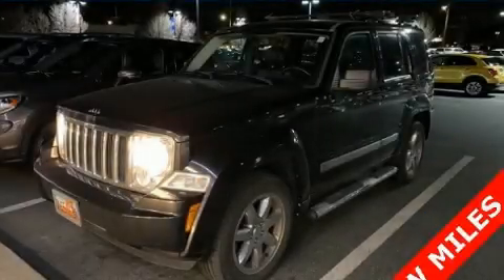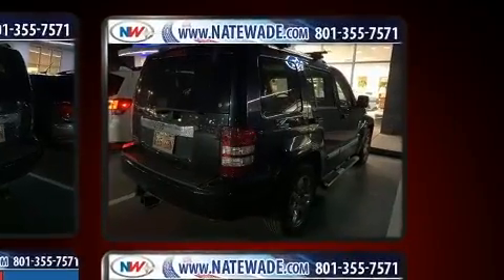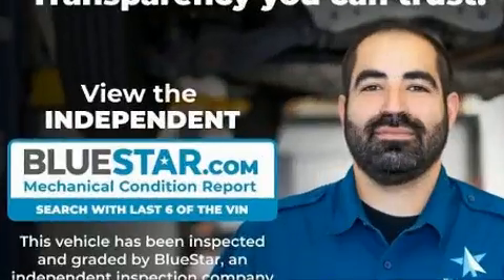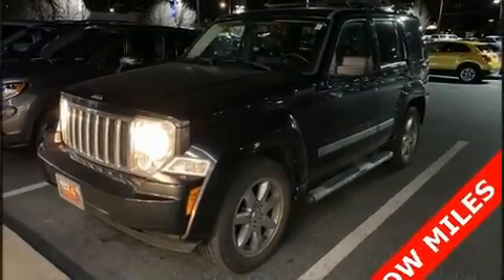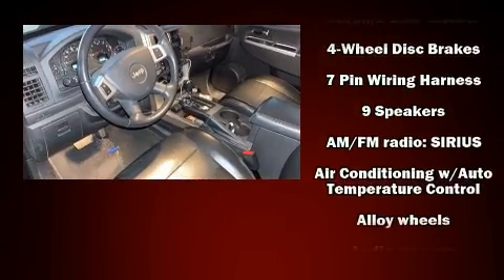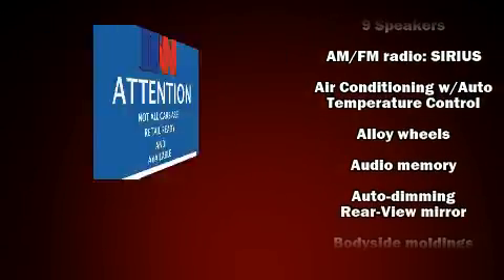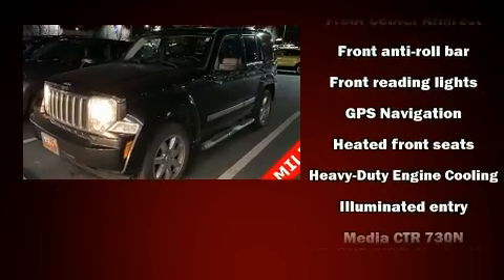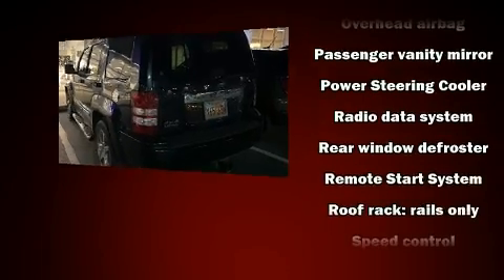2010 Jeep Liberty Limited in Salt Lake City, UT 84111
Load your family into the 2010 Jeep Liberty. A 3.7 liter V-6 engine pairs with a sophisticated 4 speed automatic transmission, providing a spirited, yet composed ride and drive. Four wheel drive allows you to go places you've only imagined. A wealth of standard features means that you no longer have to sacrifice. Like heated seats, delay-off headlights, a rear window wiper, a tachometer, a power seat, an automatic dimming rear-view mirror, a roof rack, and 1-touch window functionality. Jeep also prioritized safety and security with features such as: dual front impact airbags with occupant sensing airbag, head curtain airbags, traction control, brake assist, anti-whiplash front head restraints, ignition disabling, and 4 wheel disc brakes with ABS. For added security, dynamic Stability Control supplements the drivetrain. Our experienced sales staff is eager to share its knowledge and enthusiasm with you. They'll work with you to find the right vehicle at a price you can afford. We are here to help you.